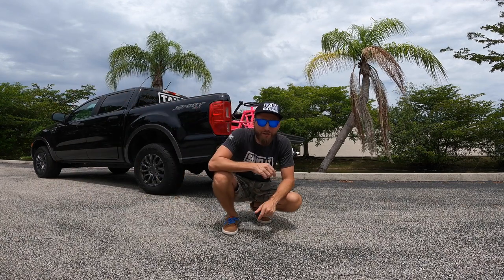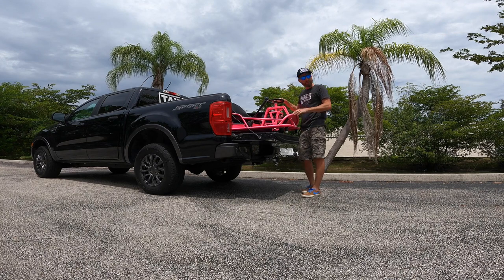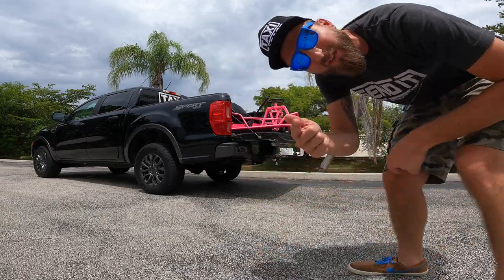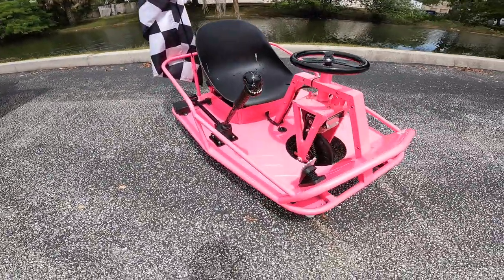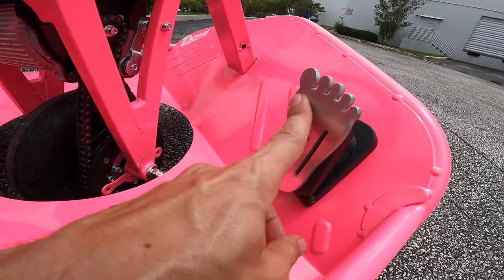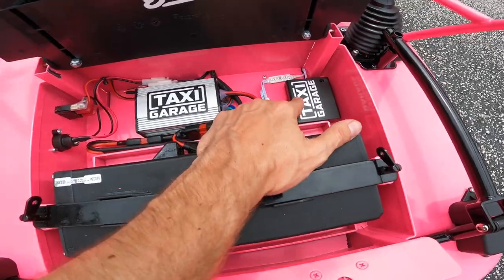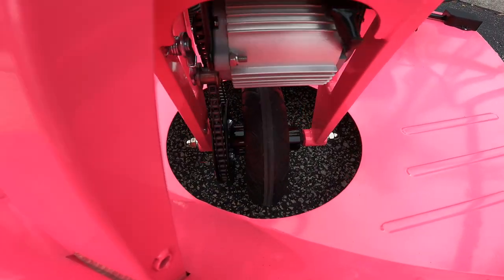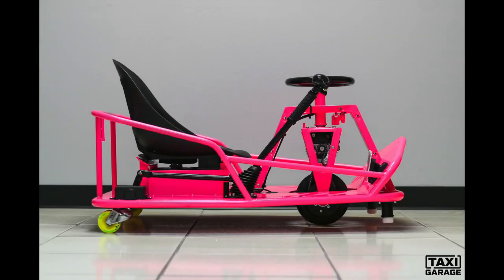Crazy Cart XL upgraded Fastest Flamingo in the world! STAGE 4 TAXI GARAGE crazy cart | SEND IT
Hey guys, thanks for tuning in again for another TAXI GARAGE Build Breakdown. YES, that's right this STAGE 4 "Crazy" crazy cart has landed in Puerto Rico!
Custom made for @chasehero

Spread the shred and share with a friend who you would want to SEND IT WITH US!

Sponsor inquiries & Paid Promotions please shoot us an e-mail to get on board.